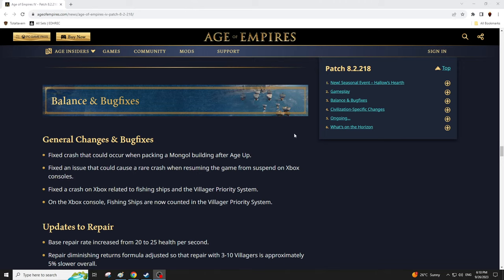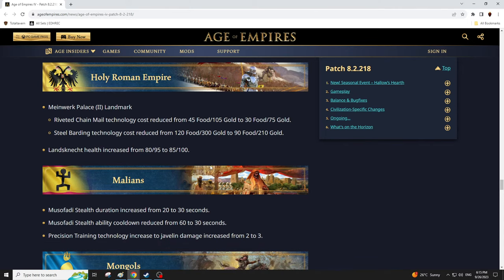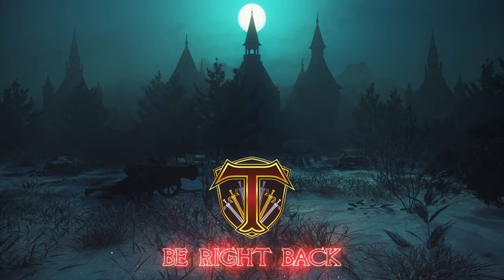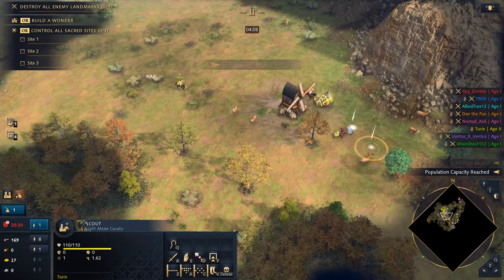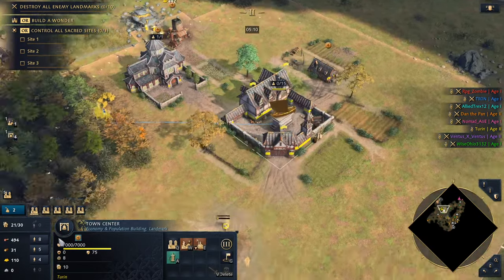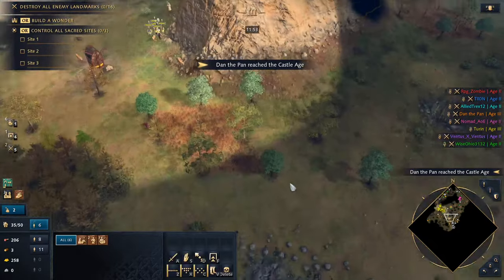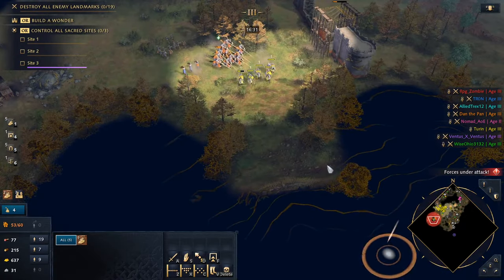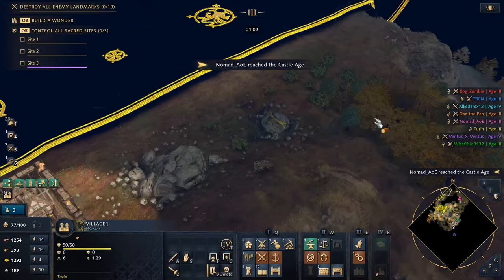AOE4 PATCH DAY - Note Review & FFA | Age of Empires 4 Stream & CHILL